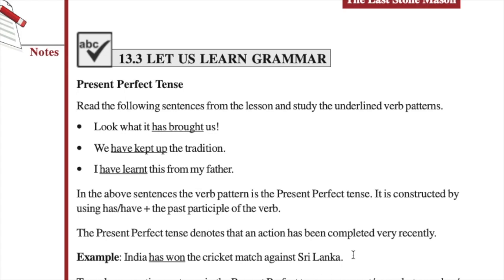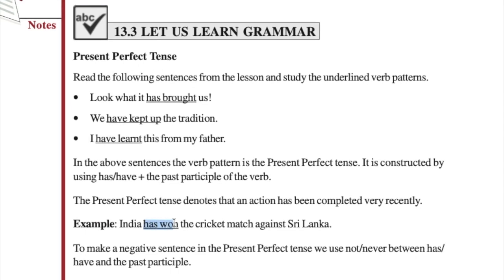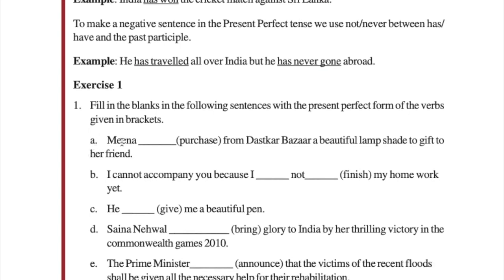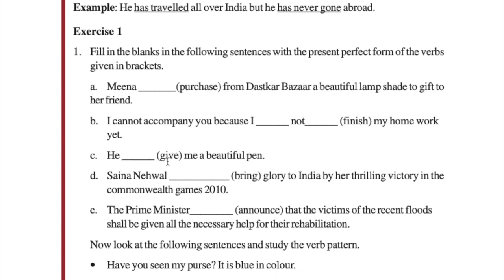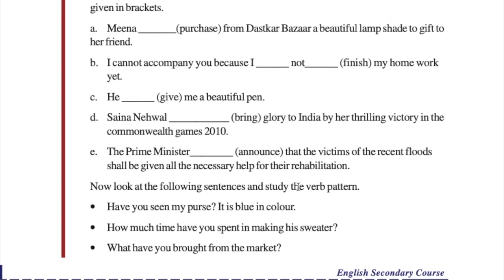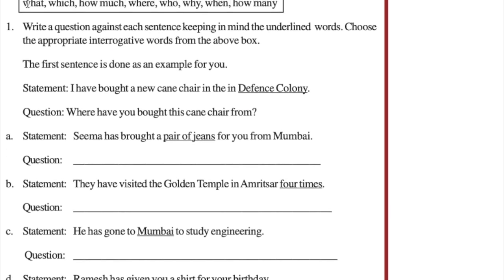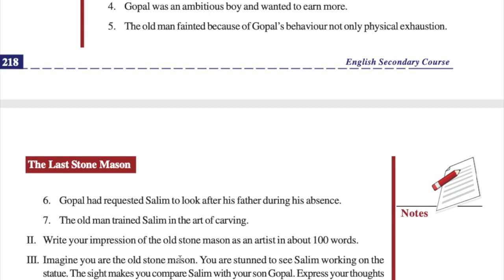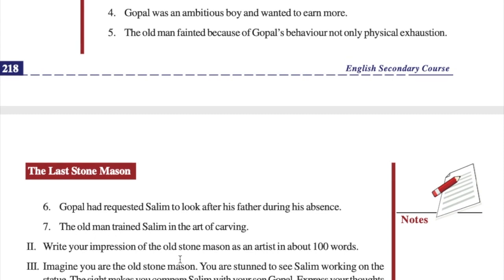The Last Stone Mason (Grammar, Writing and Terminal Questions)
This video includes all grammar points, report writing and terminal questions in the lesson The Last Stone Mason.